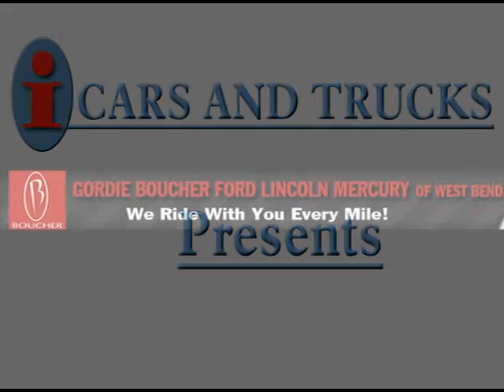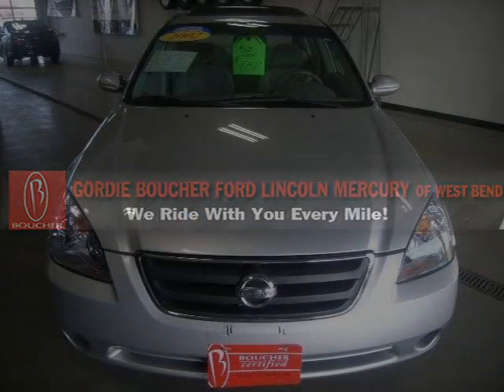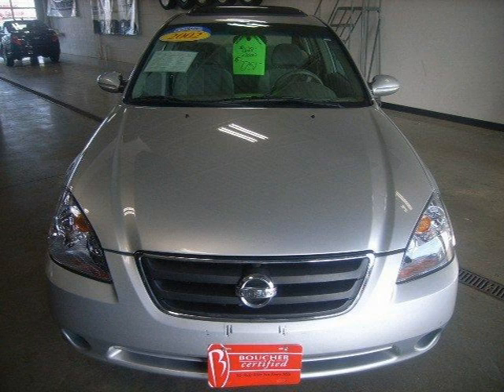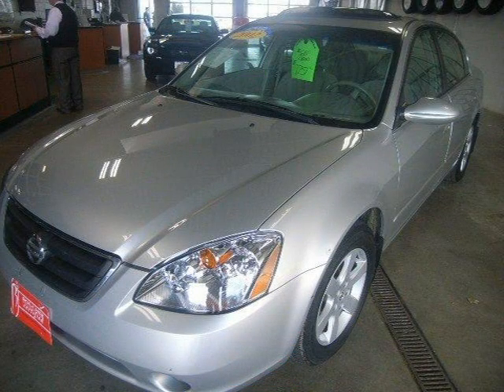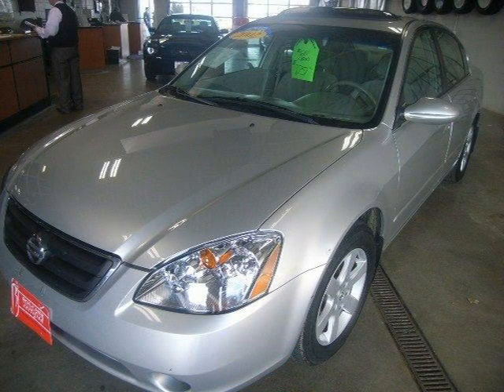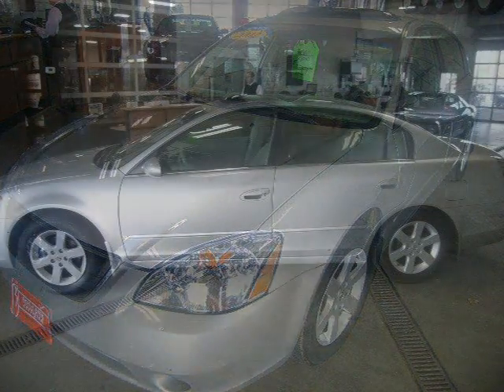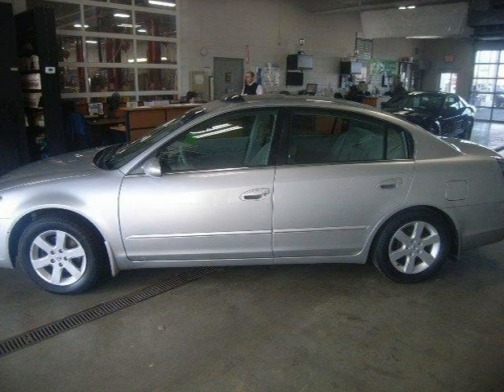2002 Nissan Altima Milwaukee WI WI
Price: $ 7,751
Mileage: 108,801
Body Style: Sedan
Ext. Color: Sheer Silver
Int. Color:
Engine: Gas I4 2.5L/152
Drive Type: FWD
Fuel Type: Gasoline Fuel
Doors: 4
Stock No.: 10F268A
VIN: 1N4AL11E72C207892